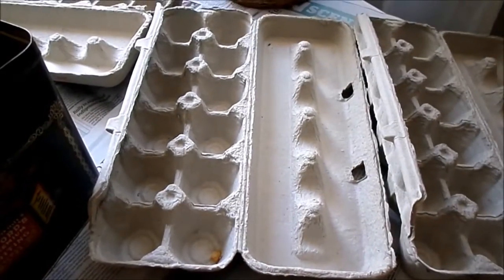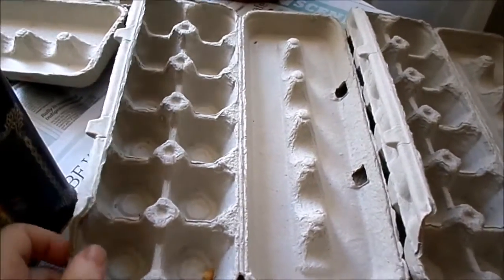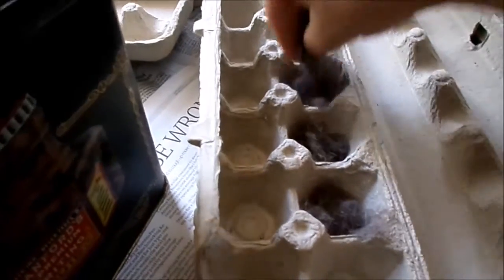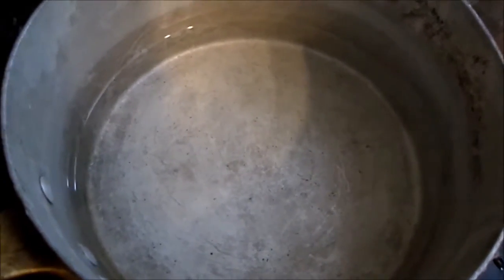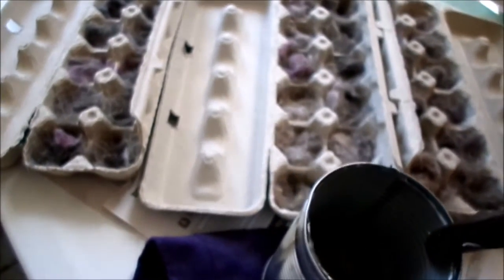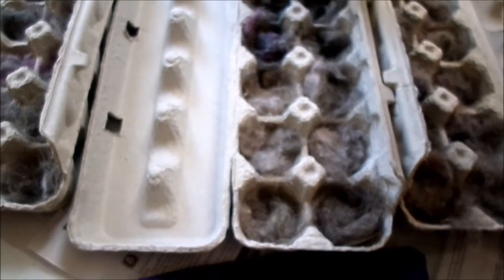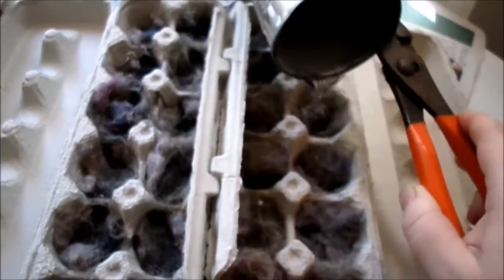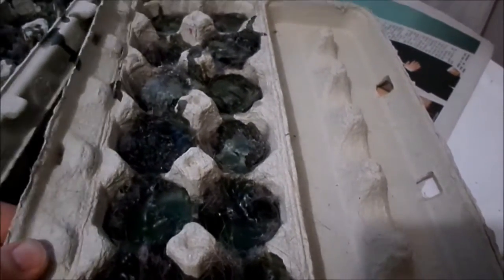Making fire starters from recycled materials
You will need:  cardboard egg cartons, scrap wax and dryer lint.